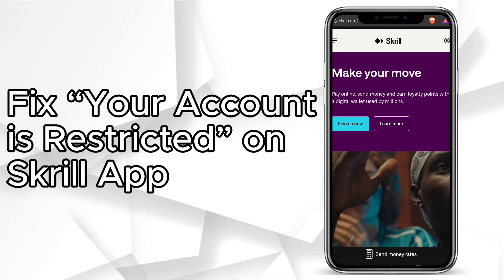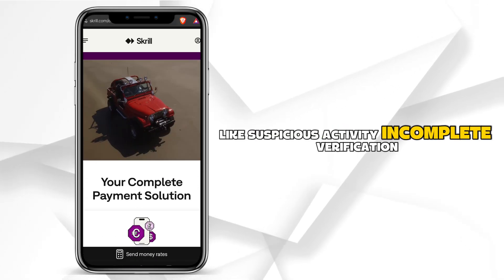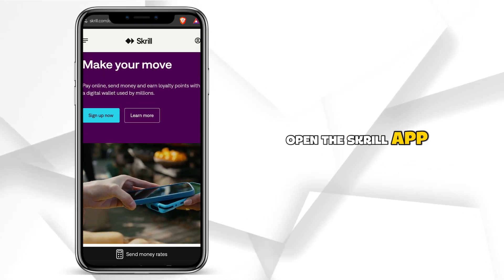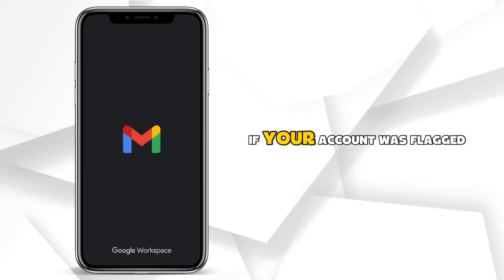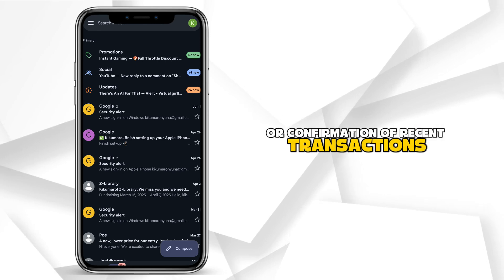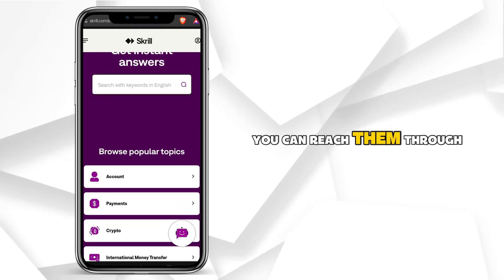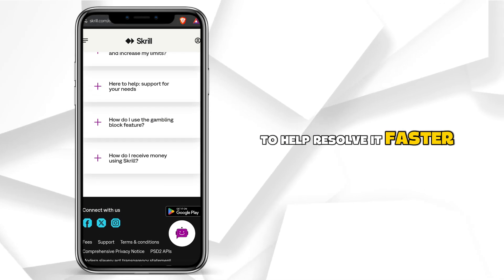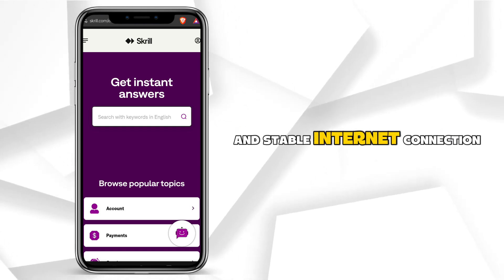How To Fix Skrill App Your Account Is Restricted | Final Solution